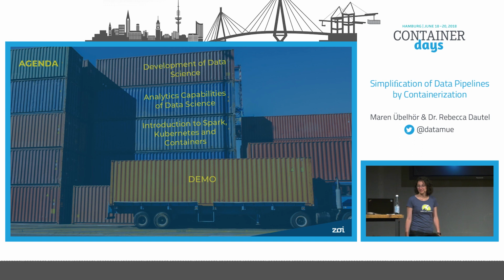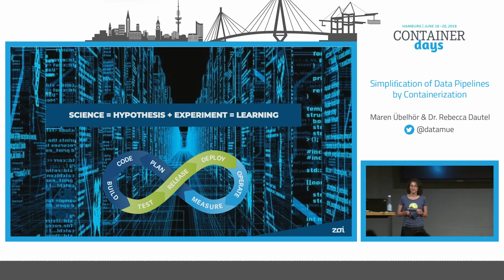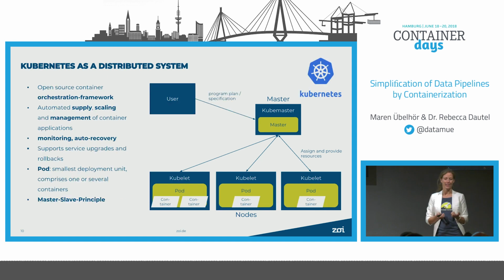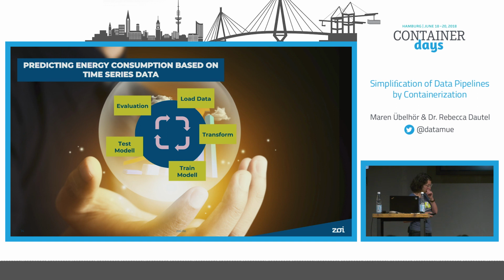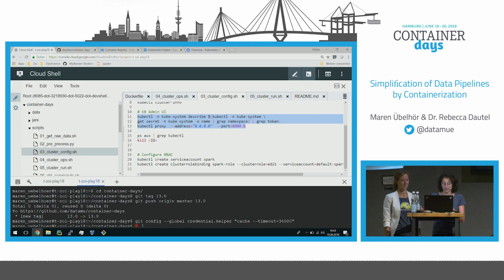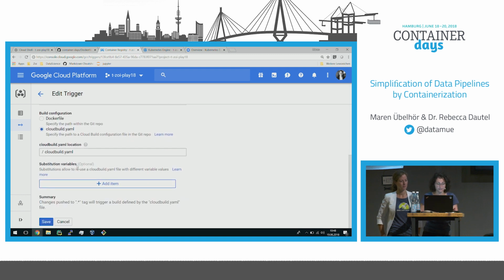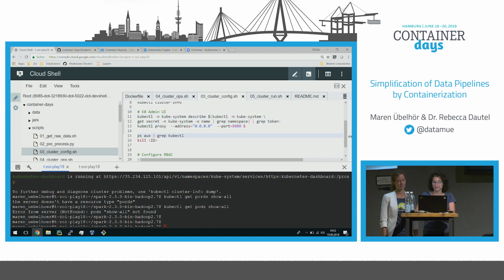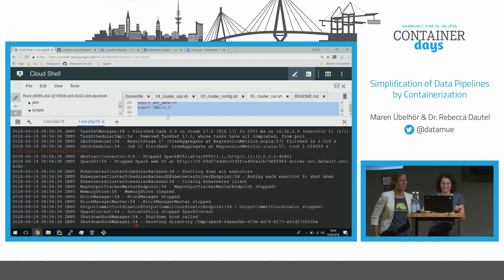Simplification of Data Pipelines by Containerization - Maren Ü. & Dr. Rebecca D., Zoi